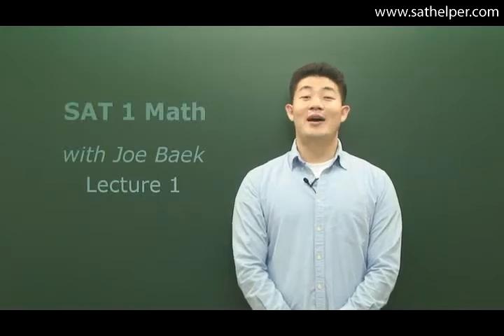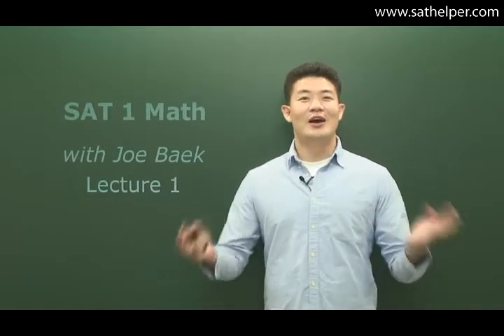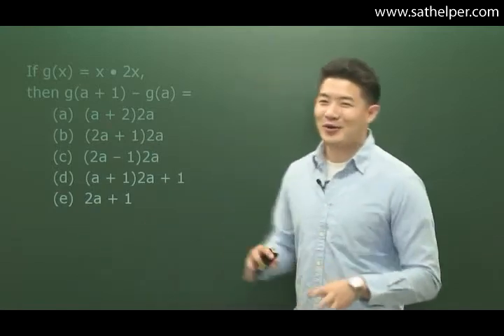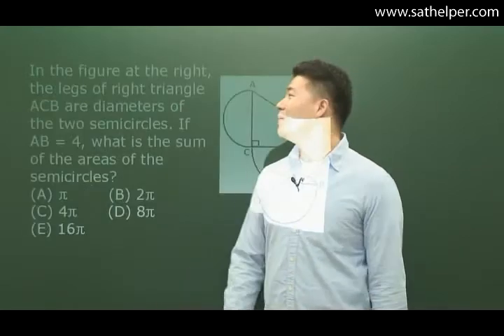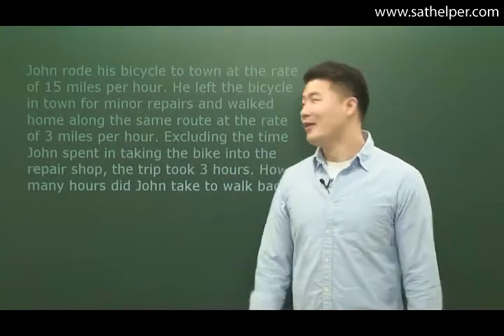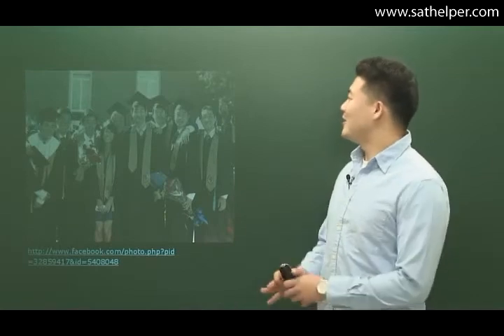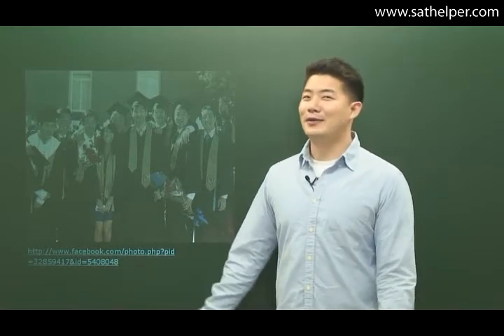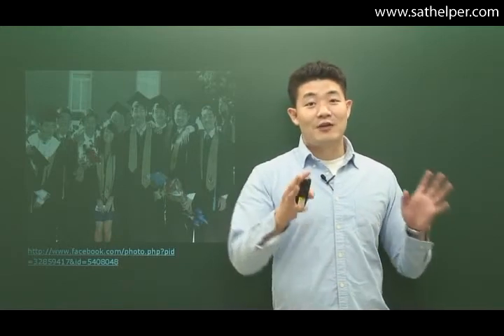[SAT1 - Math] Lecture 1: Introduction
The SAT is designed to assess your reasoning abilities. After reading this chapter, you will know how the mathematics sections of the SAT are organized and what mathematics topics you are expected to know.